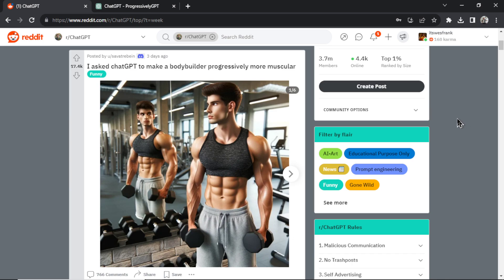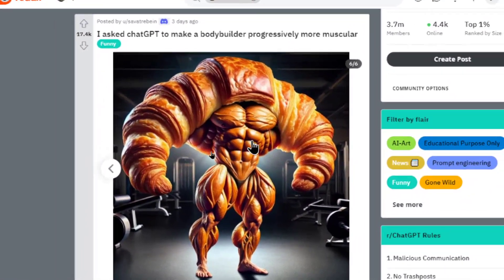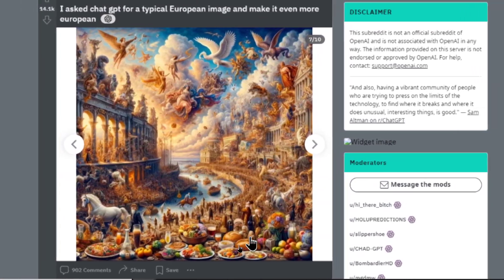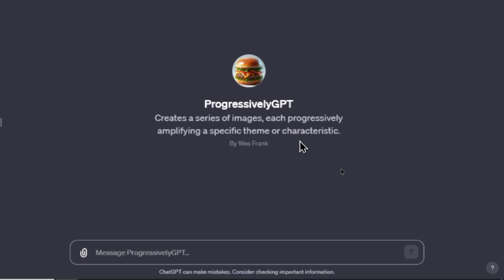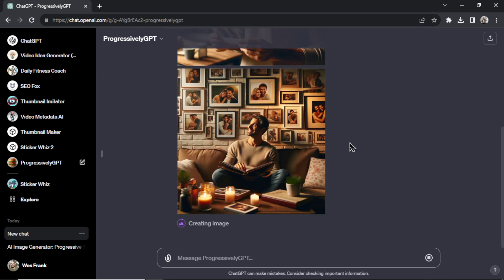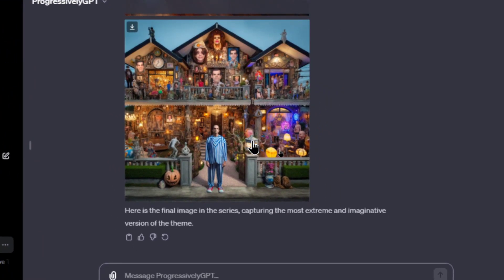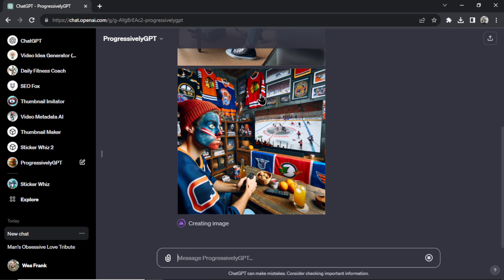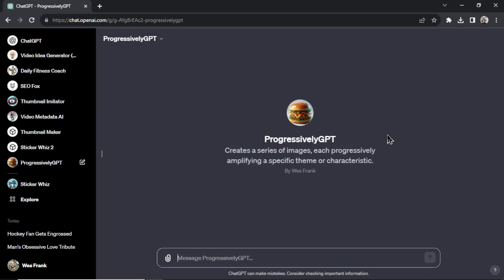This NEW GPT creates progressively funnier pictures (free inside ChatGPT)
A new popular meme trend is creative progressively more extreme pictures around a specific theme. These images are being made using DALL-E 3 within ChatGPT.

So I created a new Custom GPT that does all the heavy lifting for you.